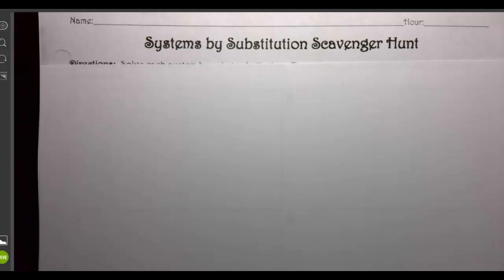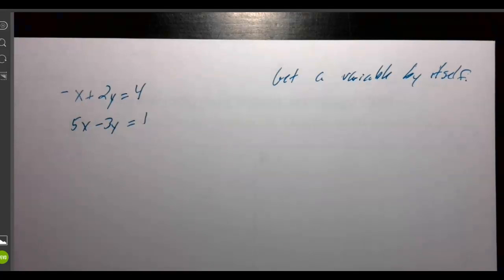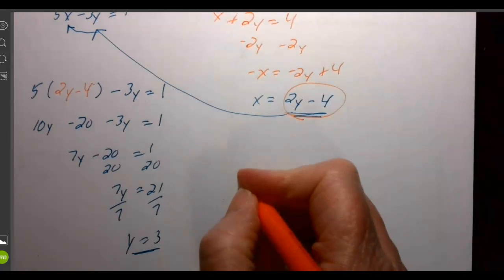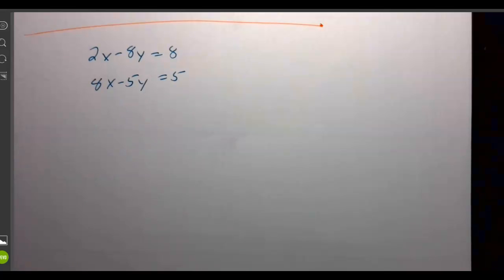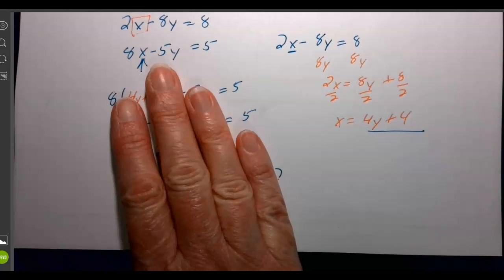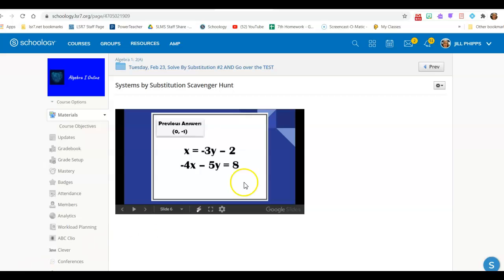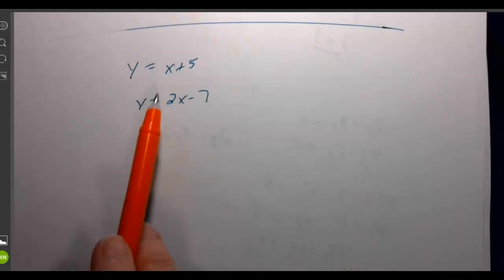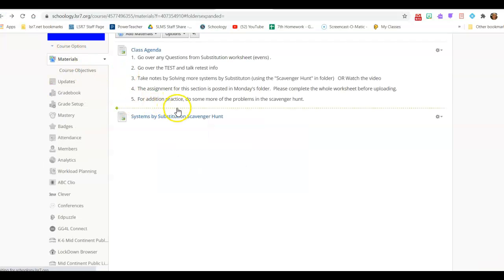Solve Systems by Sub day 2